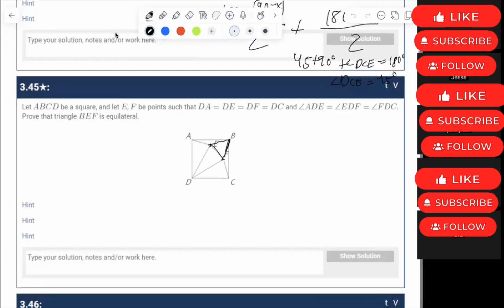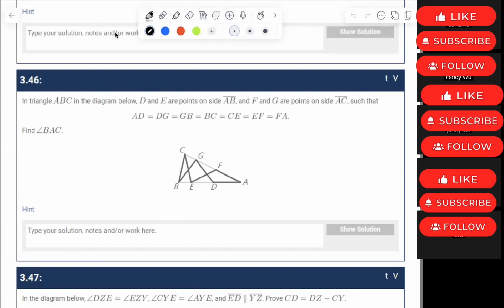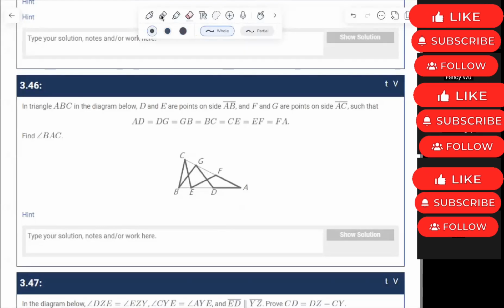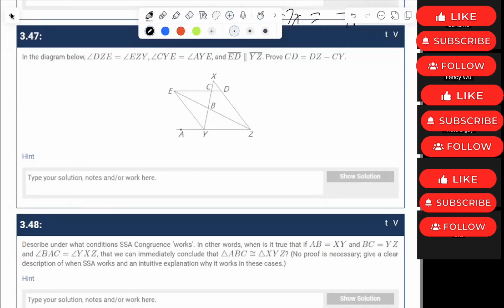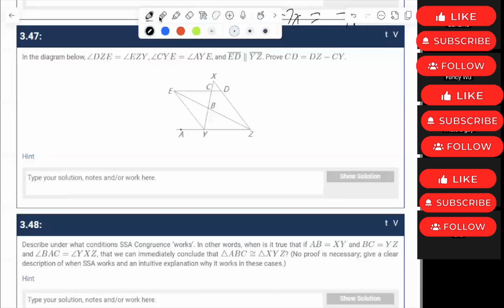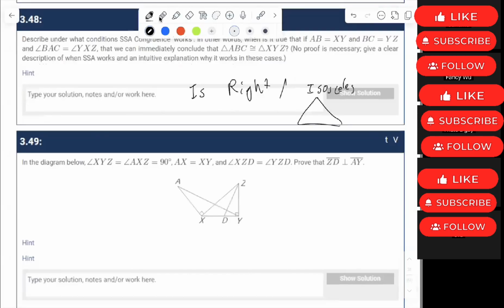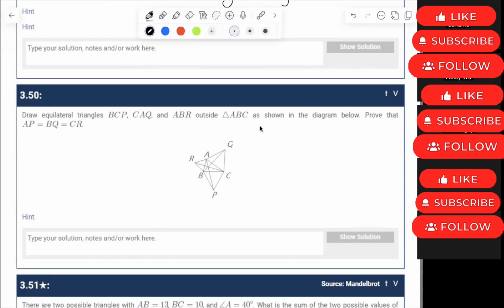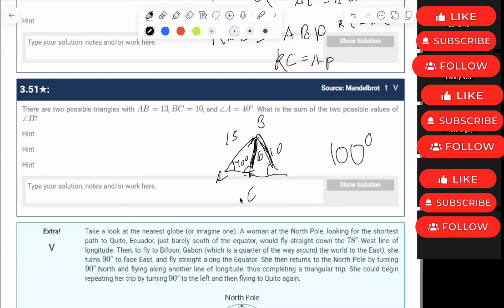Lesson 69: Geometry